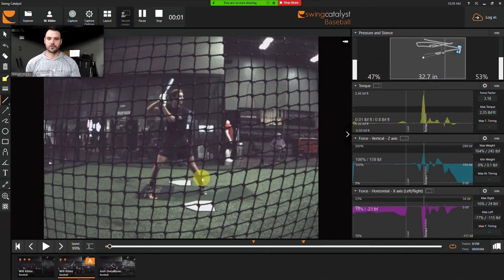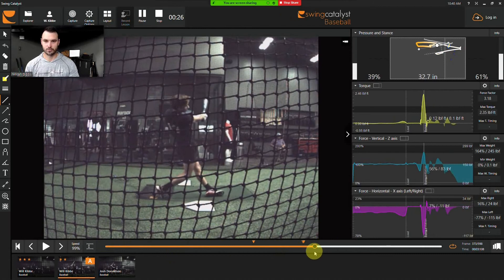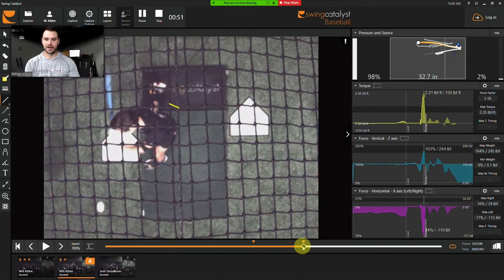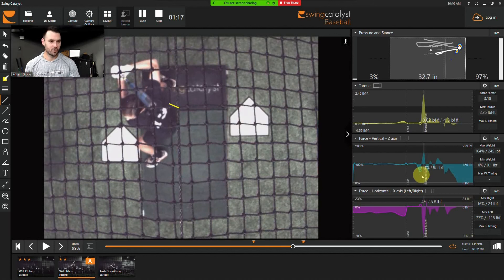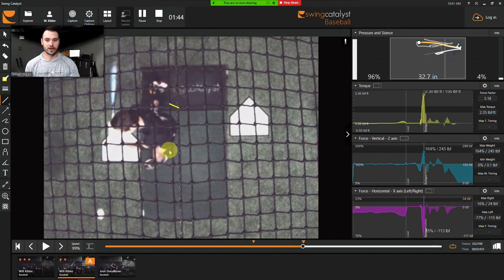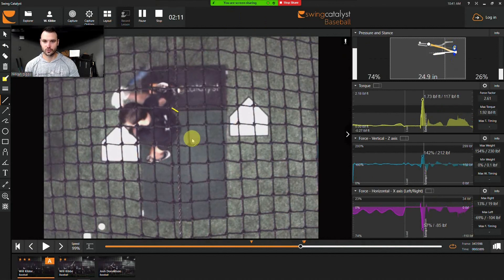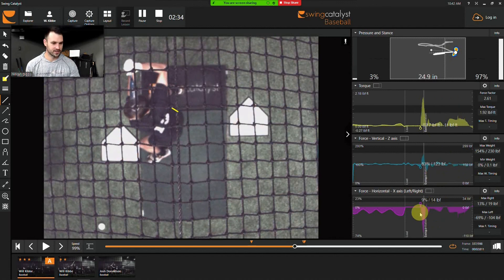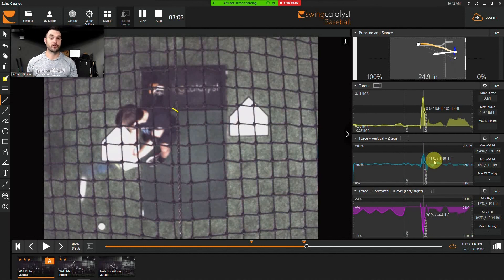Importance of Horizontal Force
When analyzing a players swing, the first aspect we should consider is mobility (can the player physically do what we’re asking them?).  If that box is checked, we can then look at the ground and see if that’s what’s causing the move we want to eliminate.

In this video, we highlight how horizontal force can be used to help a player reduce the amount of drift and over rotation to provide a more consistent barrel path and ball flight.